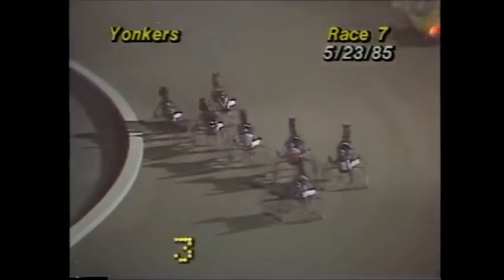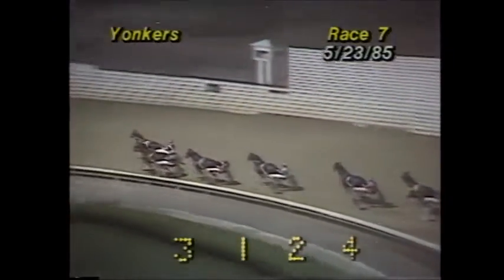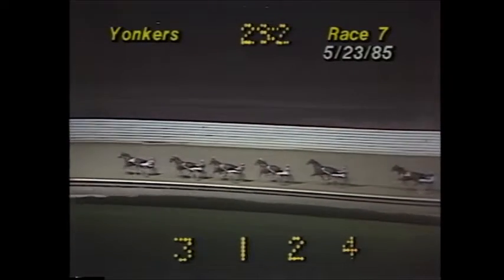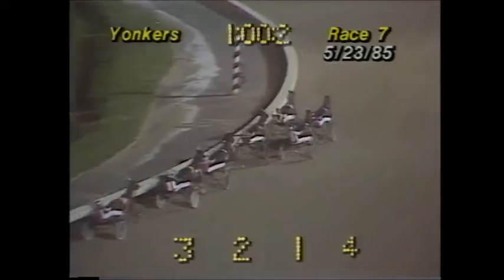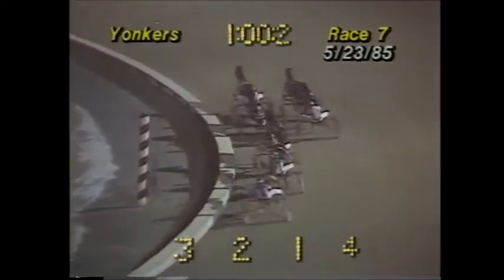1985 Yonkers Raceway SPIN EASY TIME Mike Lachance